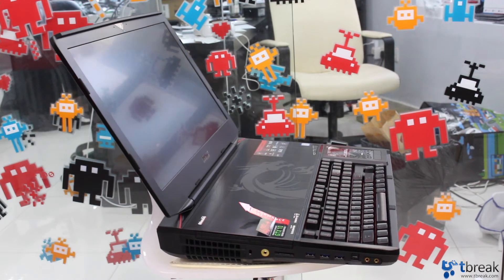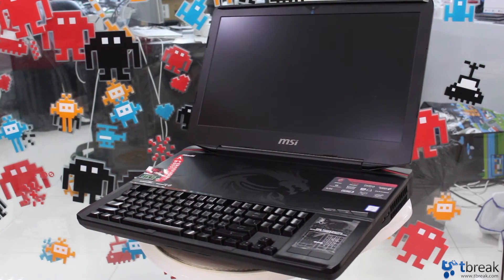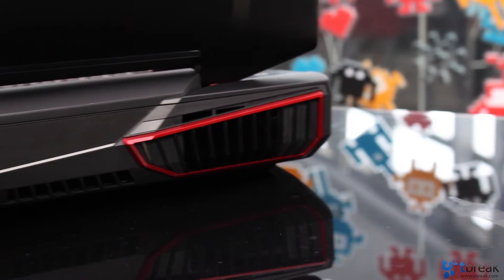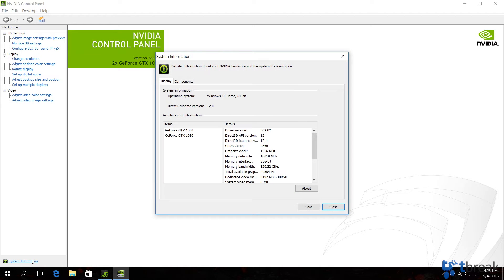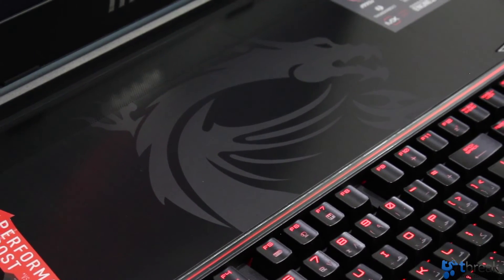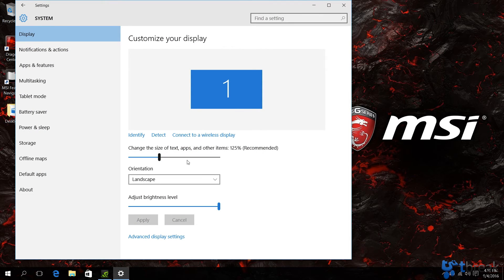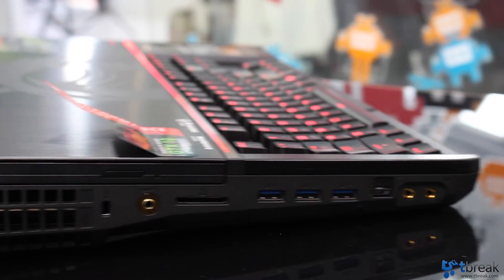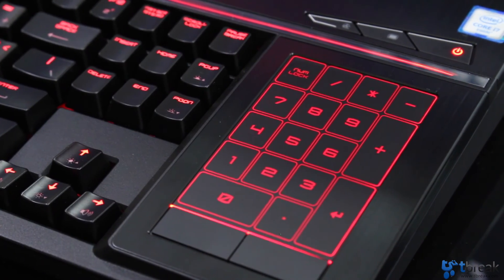MSI GT83VR is the first laptop with dual NVIDIA GTX 1080 cards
Here is our first look at the MSI GT83VR which comes with two NVIDIA GTX1080 graphics cards in SLI mode.